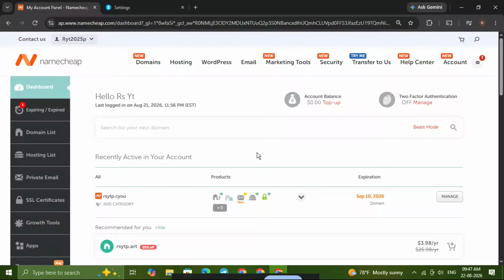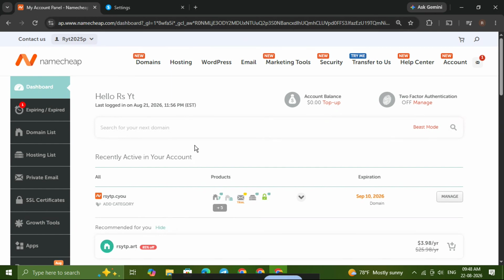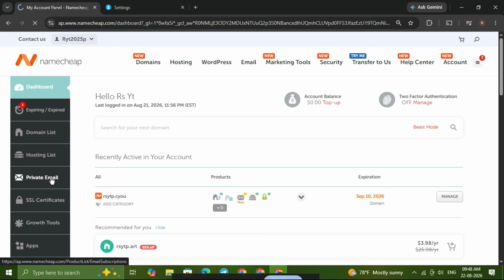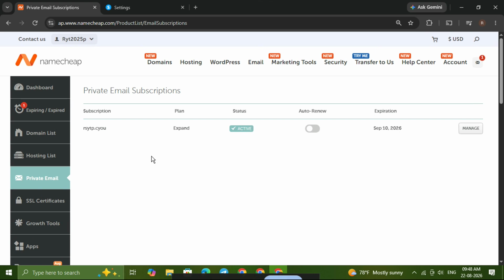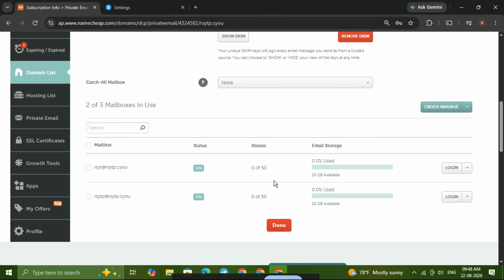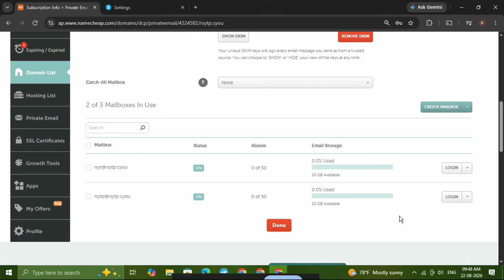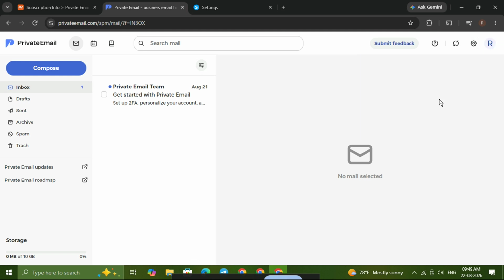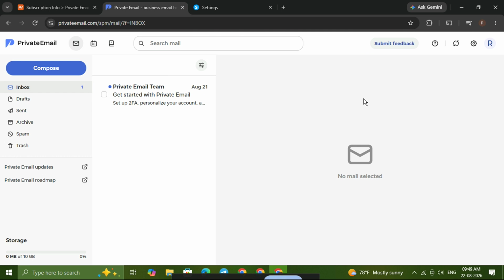How To Login To Namecheap Private Email (Easy Guide)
Learn how to login to Namecheap Private Email step by step. This tutorial shows how to open your Namecheap dashboard, access the Private Email section, launch your mailbox, and sign in with your email and password.

🕚Timestamps:
0:00 Intro
0:20 Go To Namecheap
0:34 Click On Private Email
0:50 Click On Manage
1:04 Scroll Down And Click Login Next To Mail
1:25 Sign In With Email And Password
1:48 Final Tips And Outro

✍️What You'll Learn In This Video:
• How To Open Your Namecheap Dashboard
• How To Access The Private Email Section
• How To Find The Manage Button For Your Email Subscription
• How To Launch The Private Email Login Page
• How To Sign In With Your Email And Password

💡Pro Tips:
• Make sure you are signed into the correct Namecheap account before opening Private Email.
• Double-check that you’re using the right mailbox and subscription if you manage multiple domains.
• Use a secure device when saving login credentials in your browser.
• If login fails, confirm that your email service is still active and your password is correct.